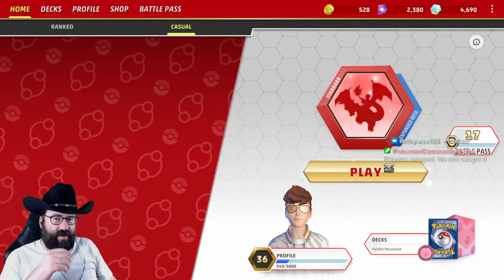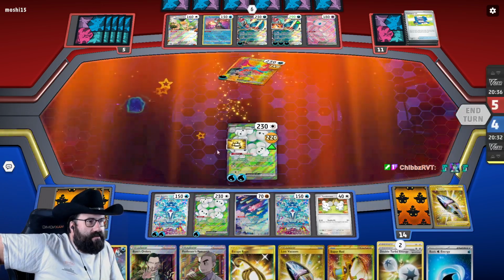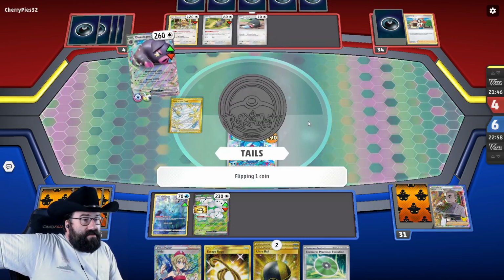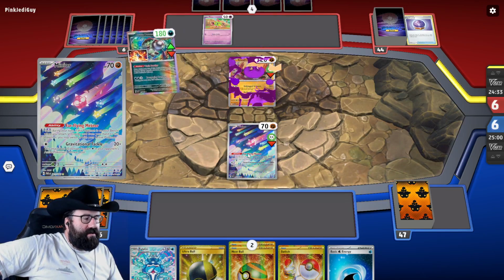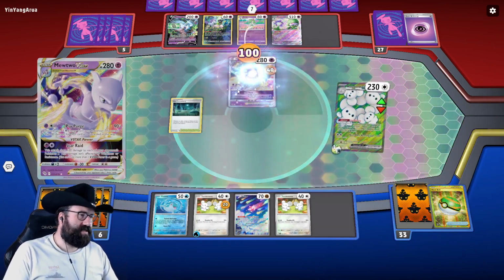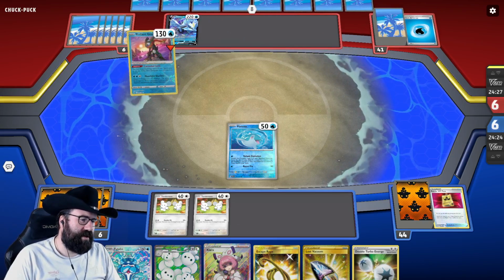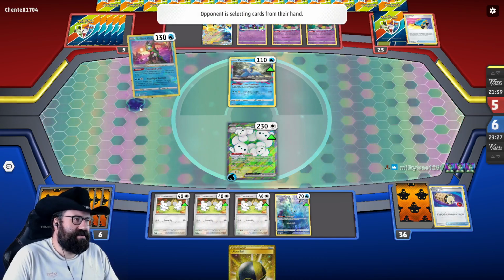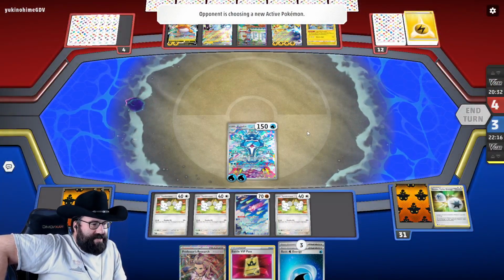Palafin / Maushold ex [Standard] Pokémon TCGLive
to catch me live!

Pokémon: 7
3 Palafin OBF 200
1 Manaphy CRZ-GG 6
3 Maushold ex PAR 233
2 Tandemaus SVI 160
2 Tandemaus SVI 160 PH
3 Finizen OBF 60 PH
1 Minior PAR 201

Trainer: 17
2 Boss's Orders RCL 189
2 Lost Vacuum LOR 217
4 Battle VIP Pass FST 225 PH
2 Escape Rope BUS 163
2 Super Rod PAL 276
1 Technical Machine: Devolution PAR 177 PH
3 Nest Ball SVI 255
1 Exp. Share BST 180
2 Technical Machine: Evolution PAR 178 PH
2 Switch MEW 206
2 Energy Loto ASR 140 PH
1 Klara CRE 194
2 Arven SVI 235
3 Ultra Ball BRS 186
1 Professor's Research SVI 240
1 Professor's Research CEL 24
2 Irida ASR 186

Energy: 2
3 Double Turbo Energy BRS 151
9 Basic {W} Energy SVE 3 PH

This was recorded when Paradox Rift was the most recent set released!